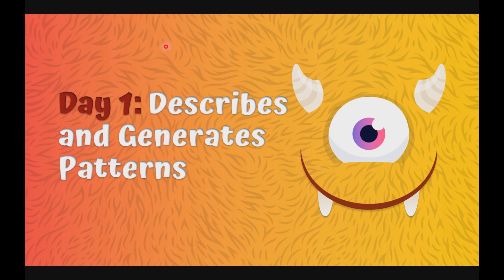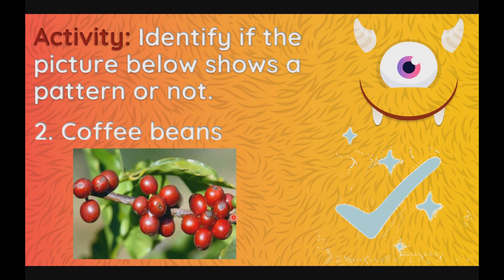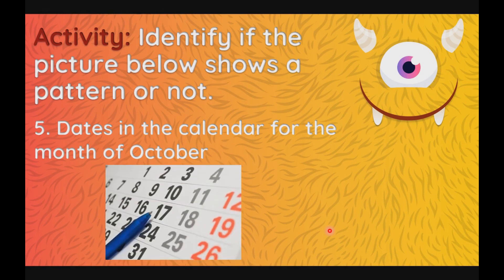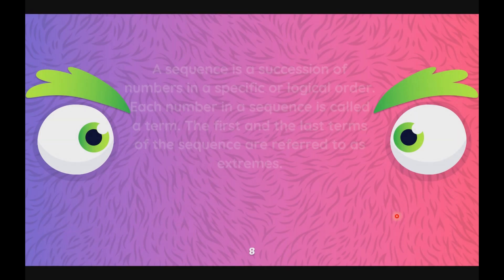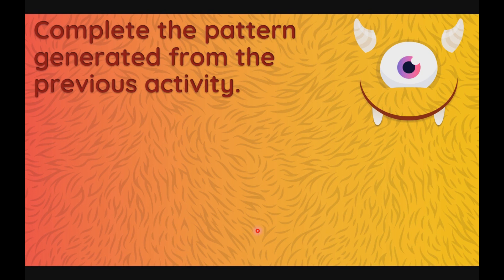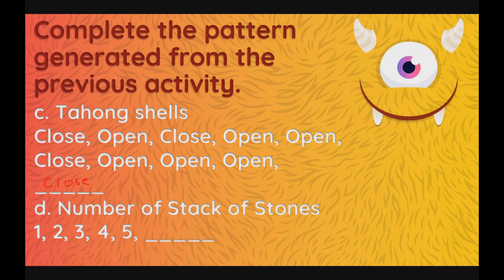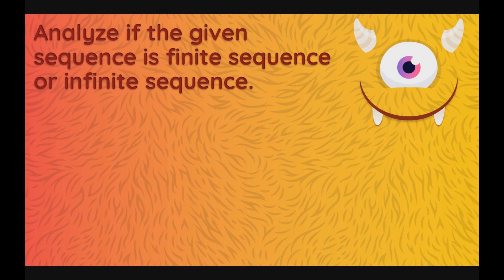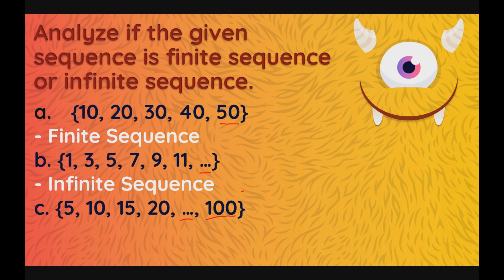QUARTER 1 - DAY 1 (M10AL-Ia-1)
Describes and Generates  Patterns